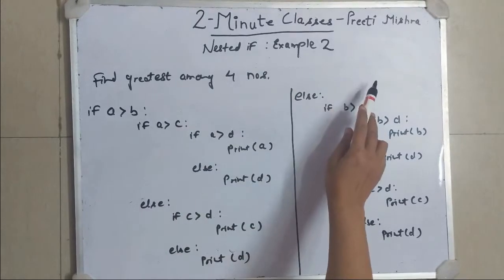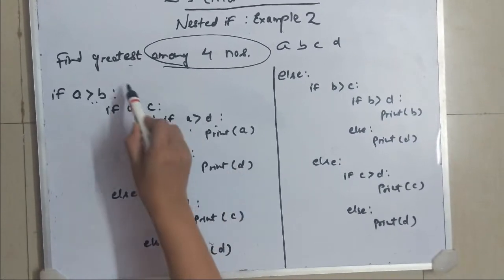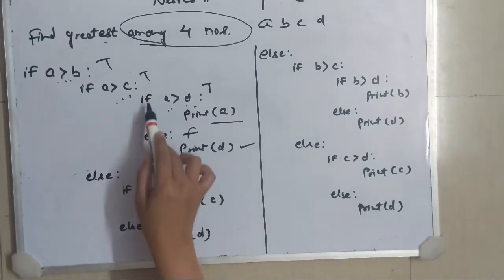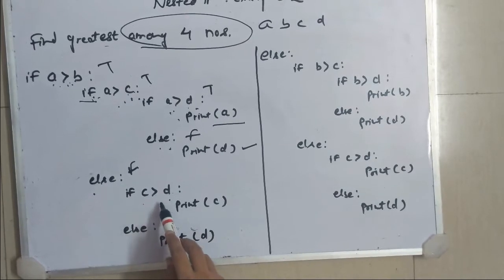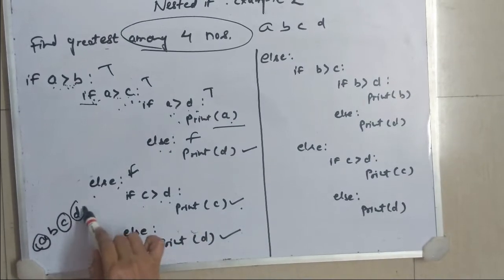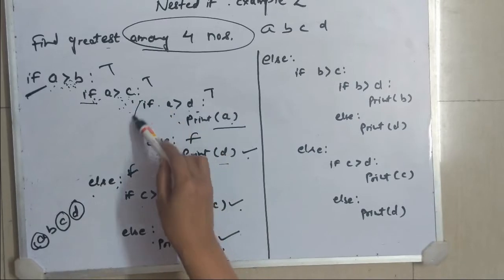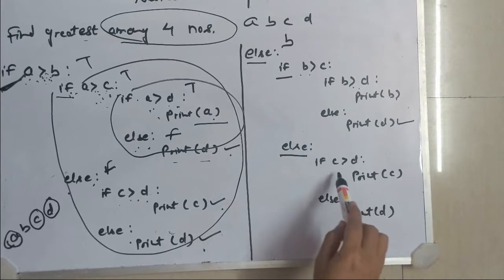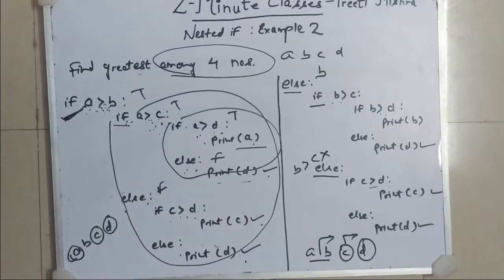Nested-if Part 3: Example 2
Discusses example of finding greatest of four using nested if statement.